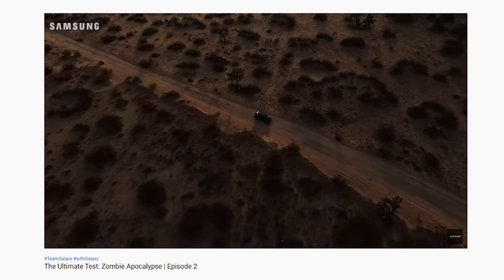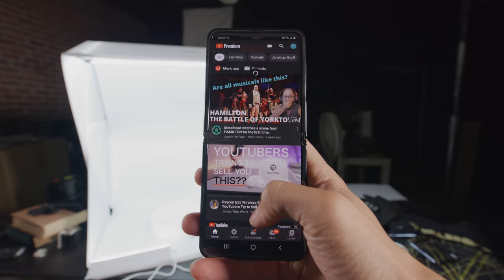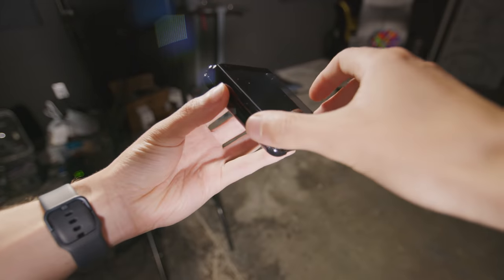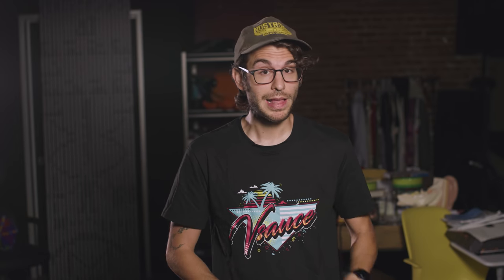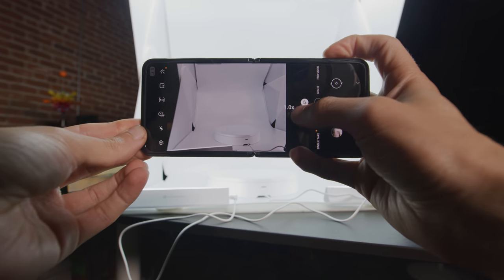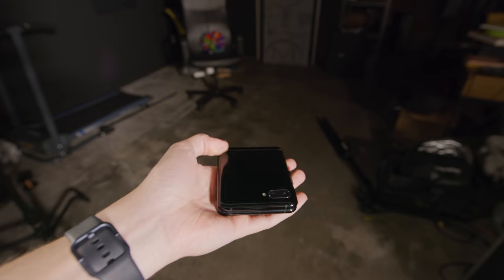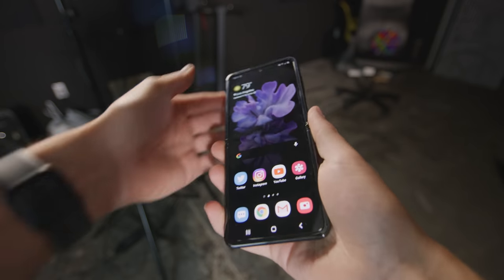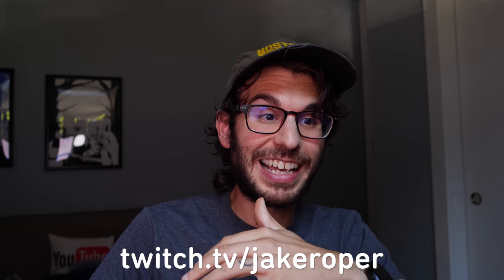I Made A Tech Video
I'm not a tech reviewer. I just watch a lot of tech videos because I think technology is neat. I made this video about the Z Flip. It's a phone. It folds. Boom, video done.

That is very generous of you. Also, Samsung, you're probably not reading this but, if you are, I just want you to know that the baby is yours. The results came back yesterday.

RULES FOR THE FIRST GIVEAWAY (I did not create these rules; lawyers created these rules):
NO PURCHASE NECESSARY. Void where prohibited. Open to legal residents of the United States 18 years or older. Begins August 5, 2020 at 10:00 a.m. ET and ends August 5, 2020 at 11:00 a.m. ET. Prize/Odds: One (1) Samsung smart device available. Odds of winning depend on the total number of eligible entries received. Subject to Official Rules located a